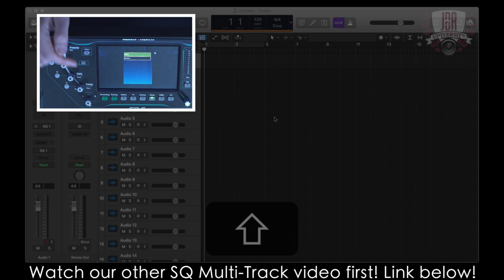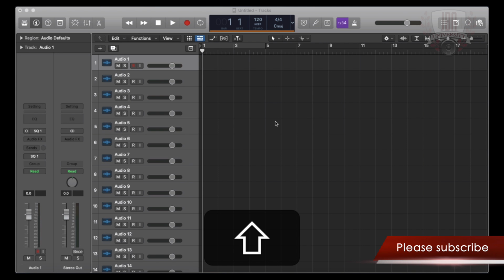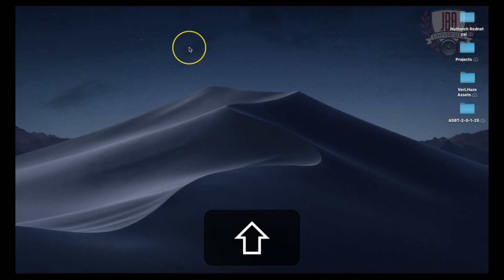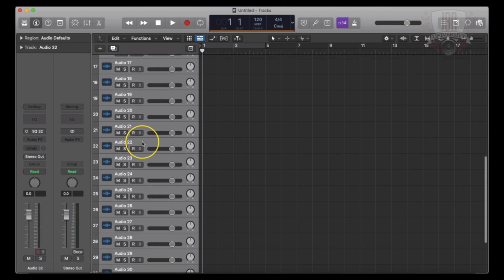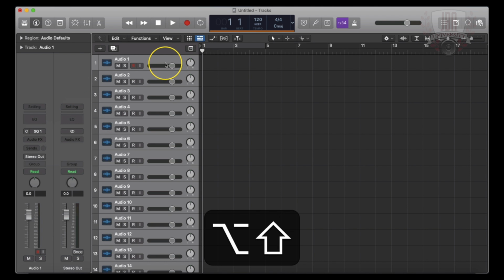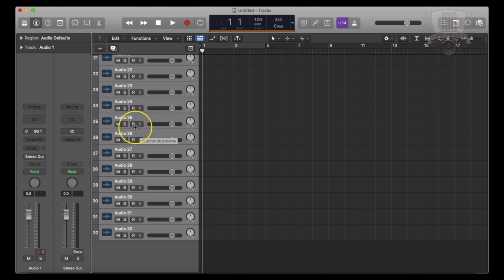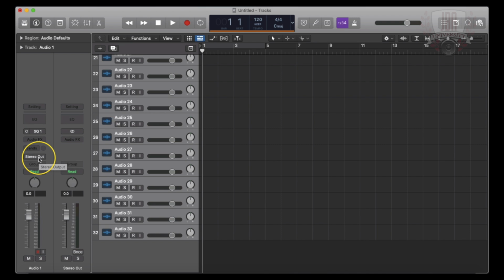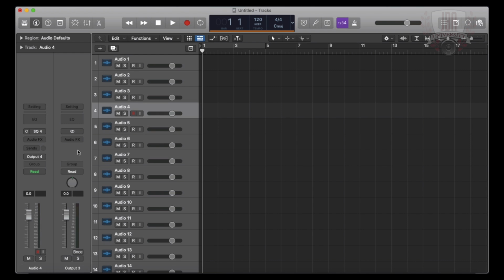How to Multi Track Record into Apple Logic with the Allen & Heath SQ Console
One of our viewers requested this video after watching our video "How to Multi-Track record with the SQ"

In this video you'll learn how to set up your Allen & Heath SQ so that you can have effects in your monitors only, not your mains.

MUSIC LICENSE CERTIFICATE: Envato Elements Item

Item ID:                         HQNYUXM
Author Username:                 Stereo_Color
Licensee:                        Brett
Registered Project Name:         JBA SQ Vocal FX Routing Video
License Date:                    August 27th, 2021